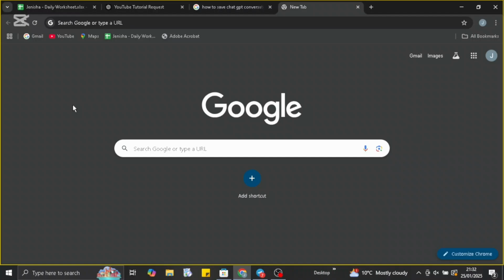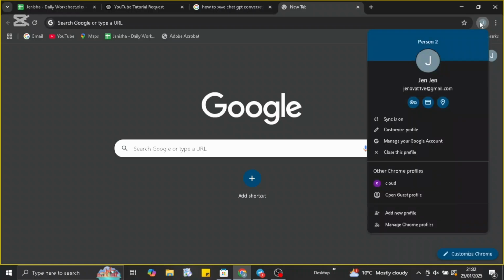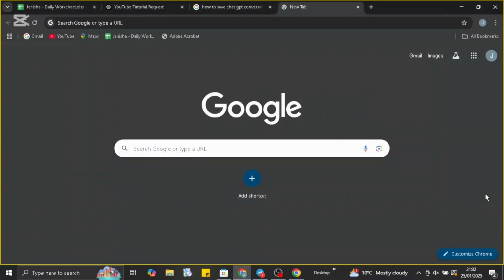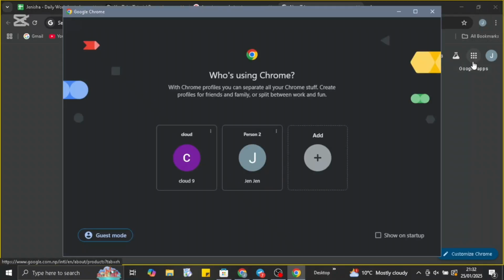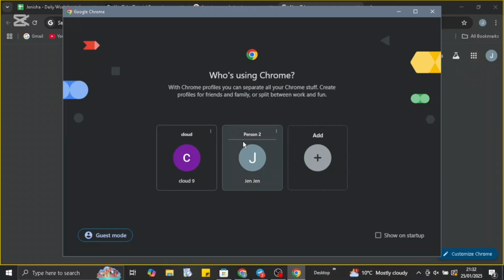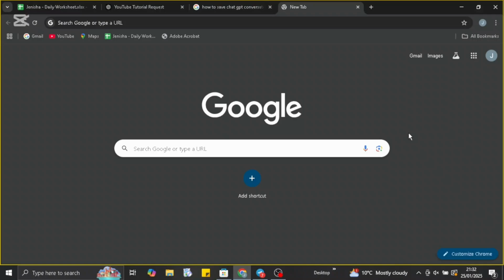How to Enable Chrome Profile Selector on Startup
Learn how to easily enable the Chrome Profile Selector on startup in this step-by-step tutorial. Whether you want to manage multiple profiles or quickly switch between them, this guide will show you exactly how to set it up.

In this video, you'll discover how to enable the Chrome profile selector on startup, manage your Chrome profiles, and switch between different profiles effortlessly.

Timestamps:
0:00 Introduction
0:20 Step 1: Accessing Chrome Settings
0:45 Step 2: Enabling the Profile Selector on Startup